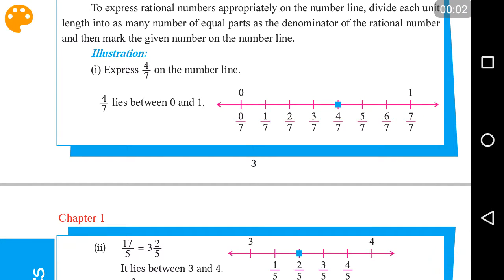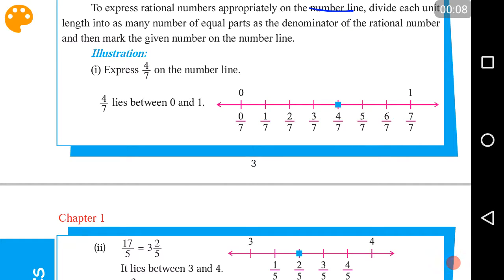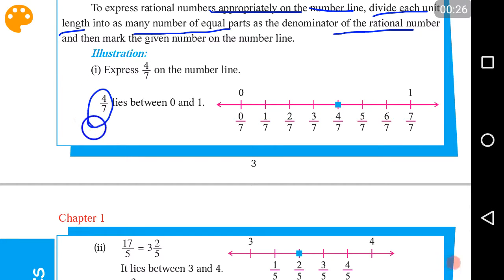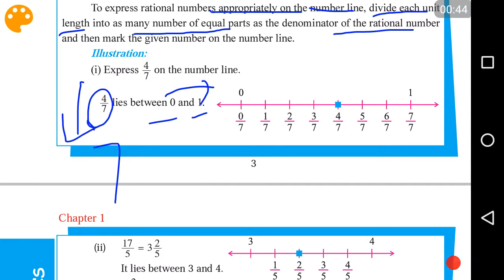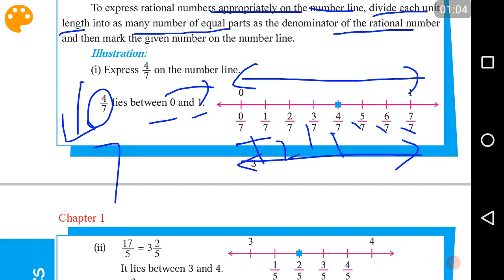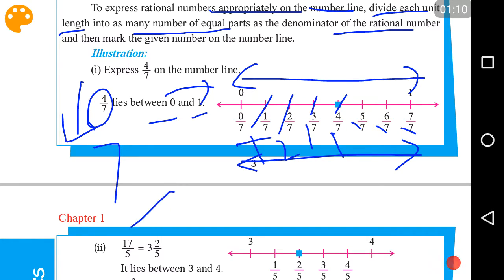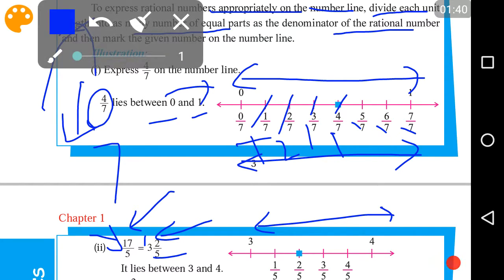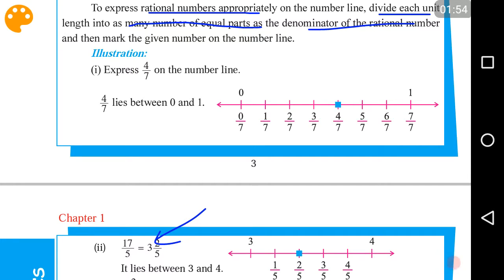Samacheer Kalvi Maths std 8 term 1 part 3